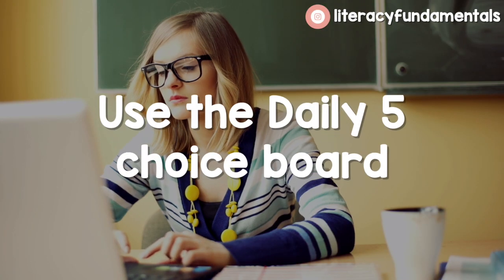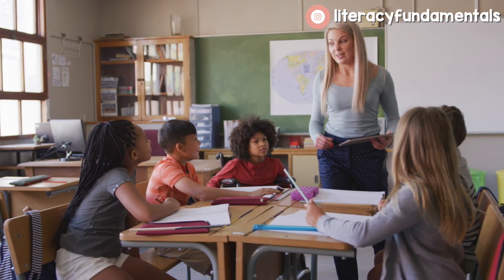Increasing Student Reading Block Success with Daily 5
Teaching students to read can be super rewarding, but also super complicated. Between different leveled readers and time management in reading block, running an effective reading class can be a challenge, even for the most seasoned teacher.

Today I am giving you my top three tips on how to increase the effectiveness of your reading class by using the Daily 5 method. This structure of instruction can be implemented with any curriculum and is a fun way for students to have independence in their reading block.